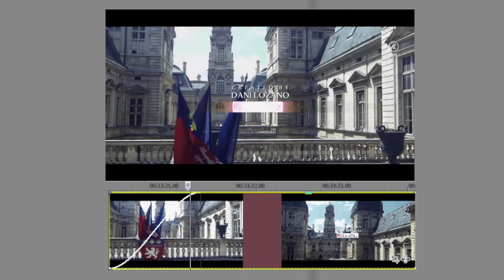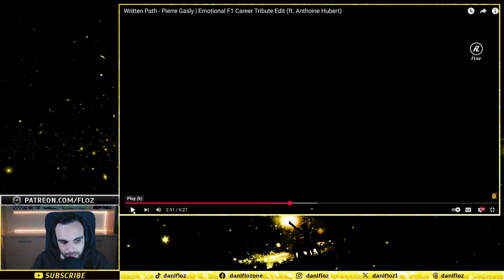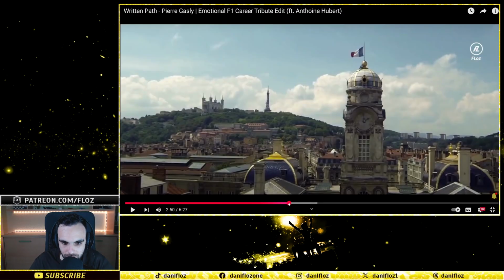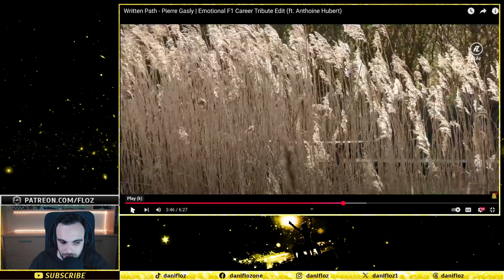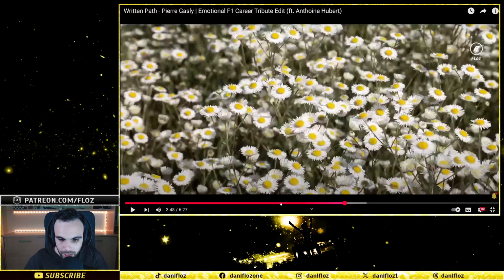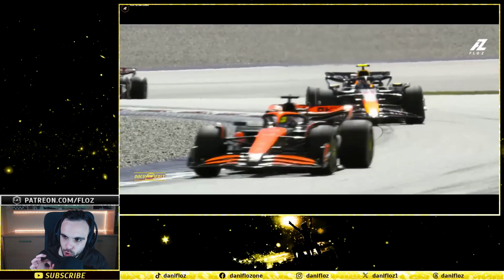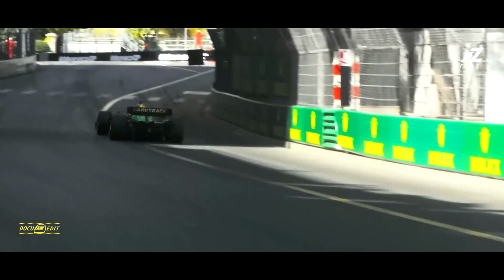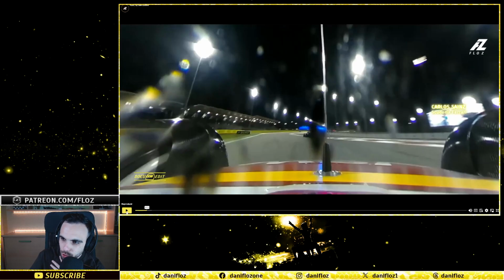Creative IDEAS to Make the Best TRANSITIONS in F1 EDITS & Videos (Fade In-Out Cross Dissolve)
Revealing some of my best Formula One transitions I've used in my own F1 edits. In that way your creativity will increase massively after showing you different techniques you can use as a video editor in your Formula 1 videos to create very different video editing transitions effects using the speed and movement of the Formula  One cars. In addition I will explain the meaning and with examples different types of transition: fade in fade out in video editing, Cross Dissolve effect responding to typical questions like:  What do you mean by "fade in"? How do I fade-out in the video editor? How do you fade dissolve in video editing?

0:00 F1 Edit Transitions for your Videos
0:45 Smooth F1 Transitions: Fade In-Out, Cross Dissolve (example Pierre Gasly Edit)
3:20 Cinematic F1 Transition (Example: Sebastian Vettel Edit)
4:27 Funny F1 Transition (Example: Sainz & Norris Edit)
5:22 Advance F1 Transition (Example: Oscar Piastri Edit)
6:20 Zoom In-Zoom Out F1 Transition  (Example: Ferrari Edit)